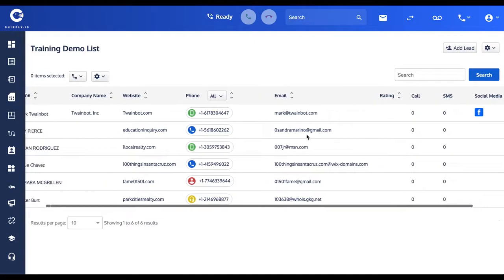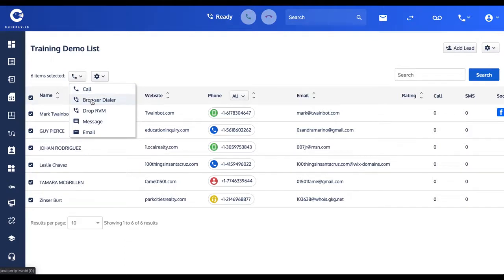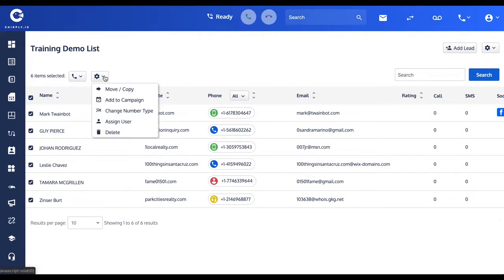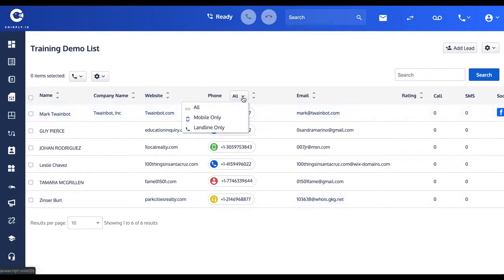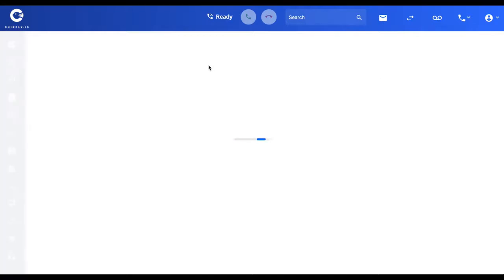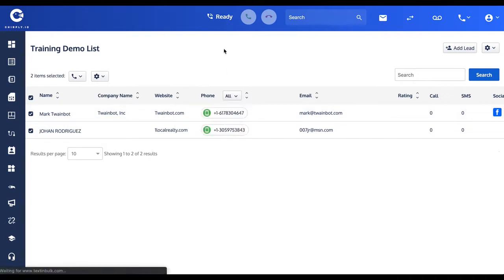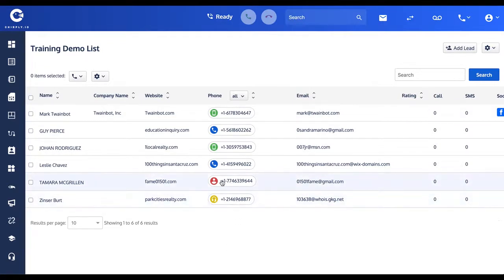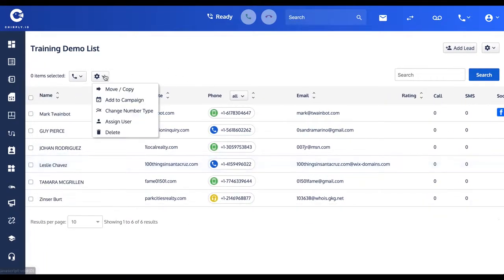Lists Overview and Actions